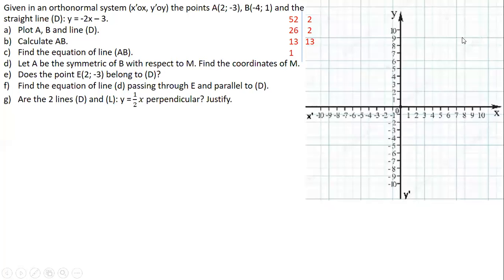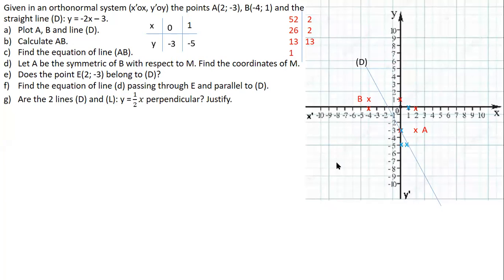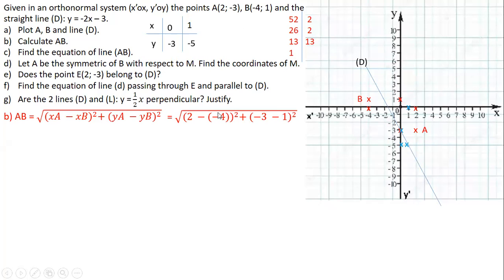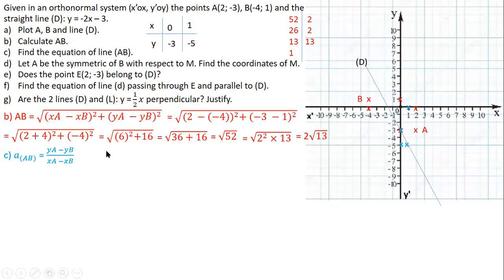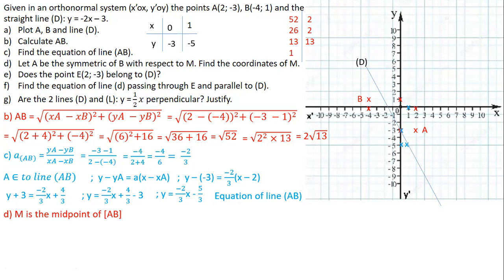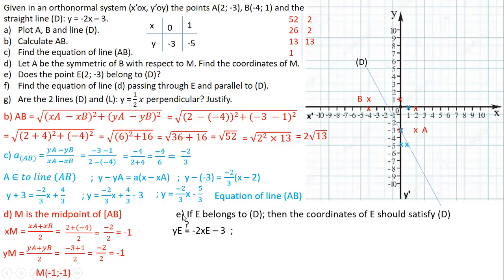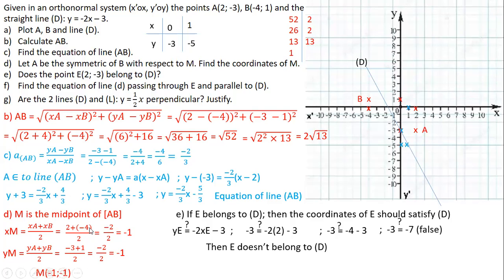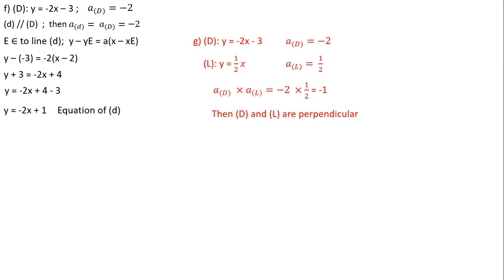g9 S3 zoom video 4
solving exercise (coordinate system 3)